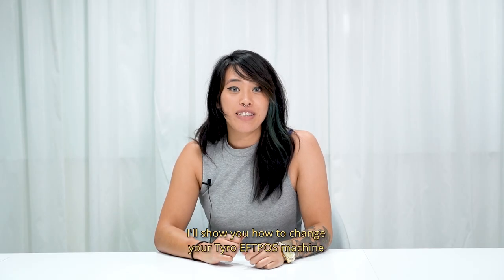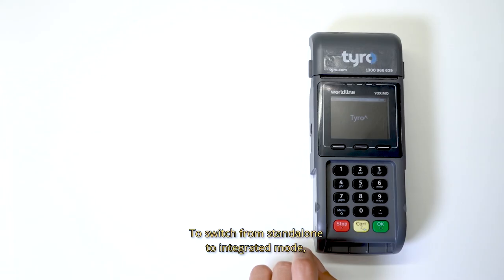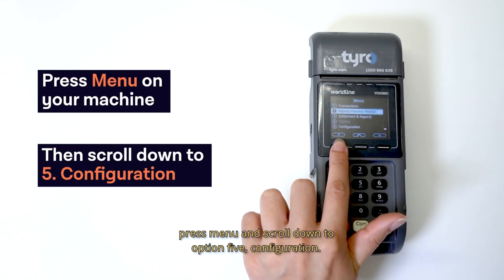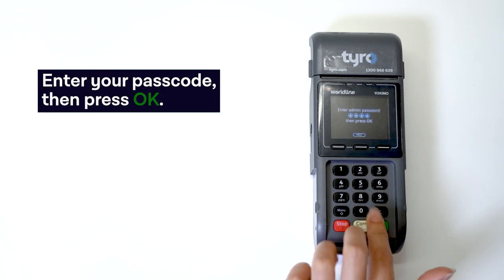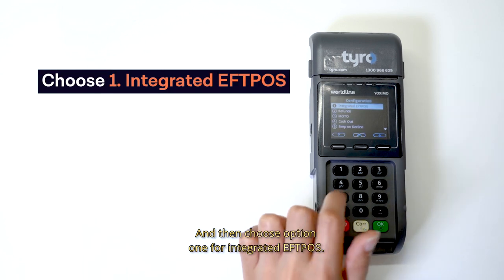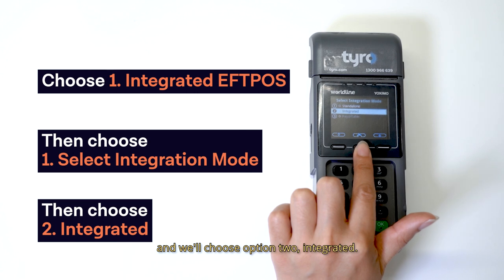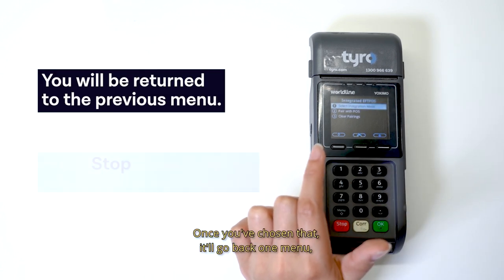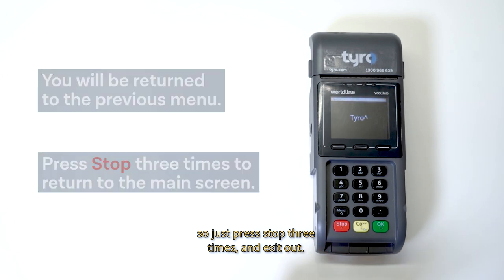How to change your Tyro EFTPOS machine from standalone to integration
How to switch between integration modes on the Tyro EFTPOS machine.